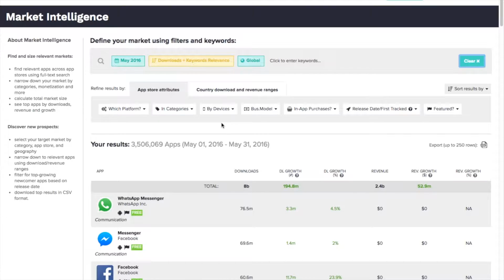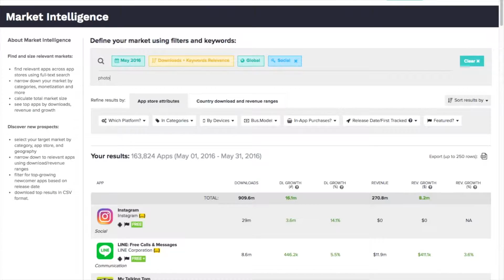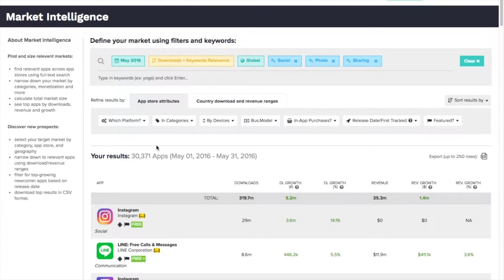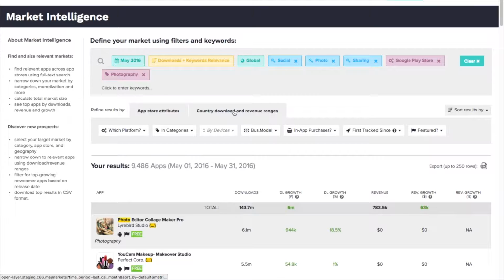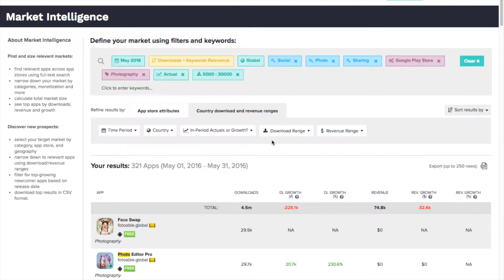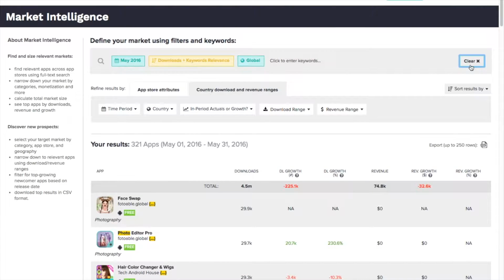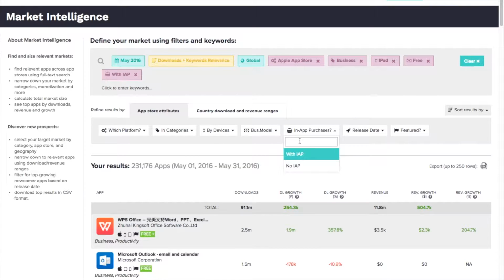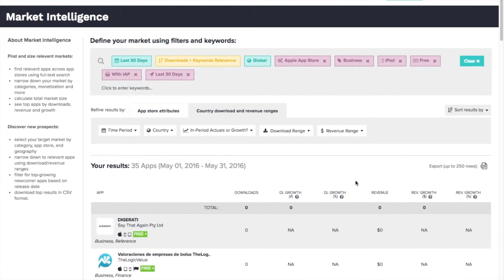Priori App Market Intelligence for Lead Generation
In this video we highlight the primary use cases of Priori Data's Market Intelligence for companies looking for new leads in the app stores. This is a quick tutorial on the following topics:
1. How you can use keywords to narrow down the million of apps in the app stores to those most relevant to the type of service you provide
2. How you can apply filters to see top new apps and apps that map to a wide range of other criteria such as business model, download/revenue ranges and whether it is currently featured in either of the stores.